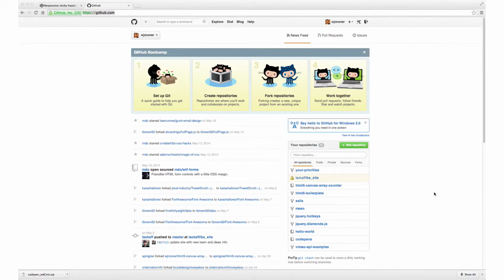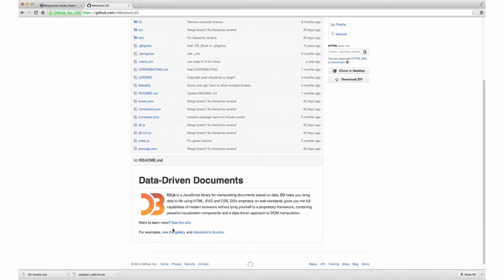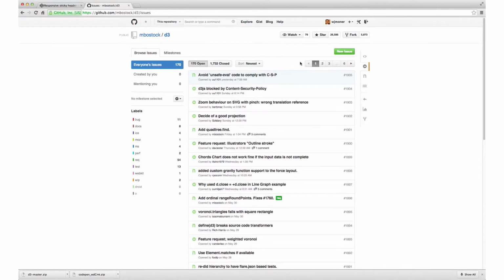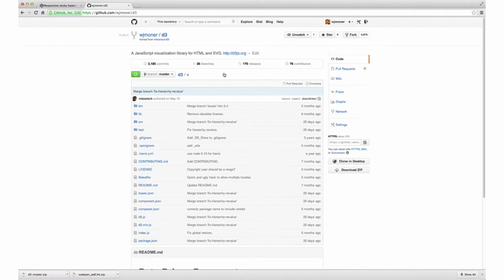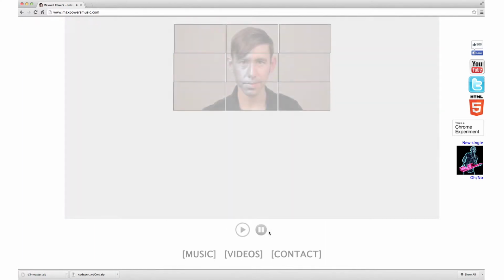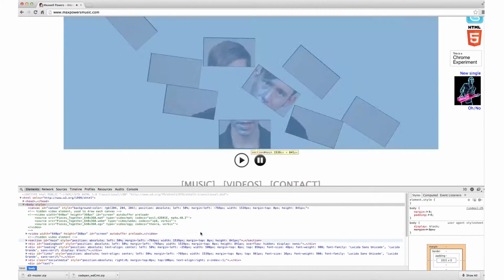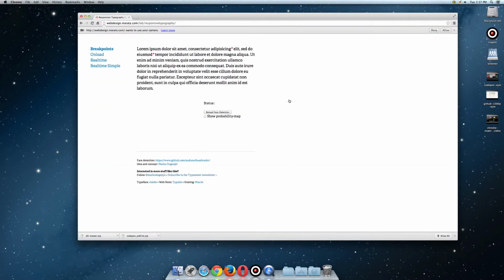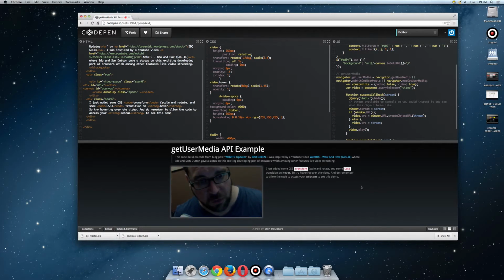Exploring New Directions in Web Design Through Open Source Communities, Part 2 of 2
This video in the Elon School of Communications iMedia Sampler is the second in a short tutorial series on using code repositories and other tools to help you build websites.